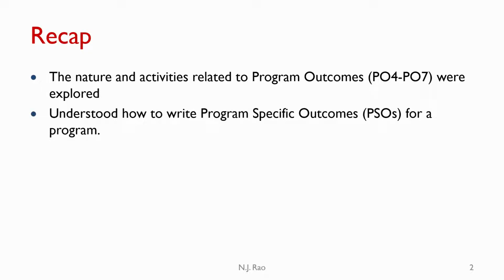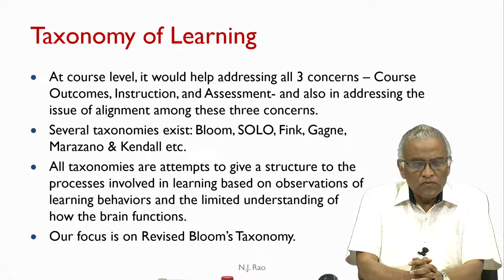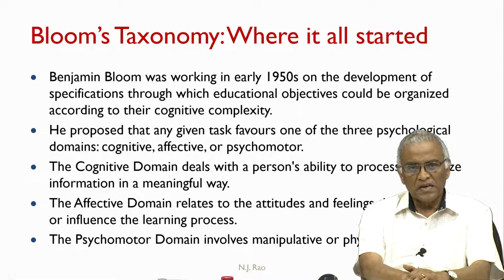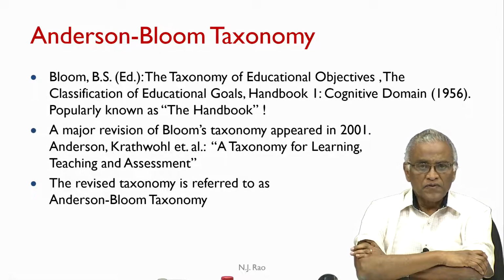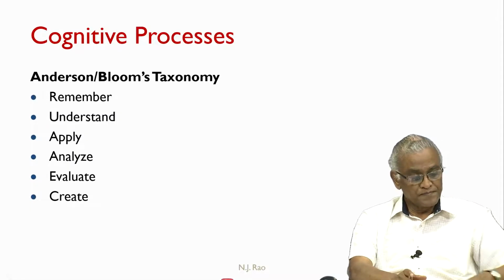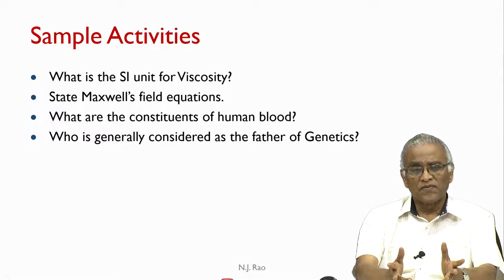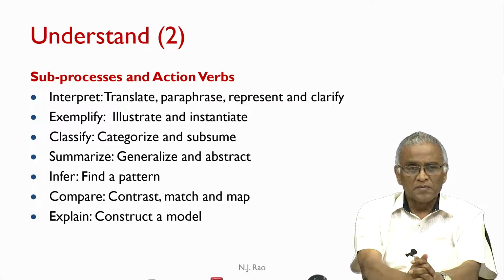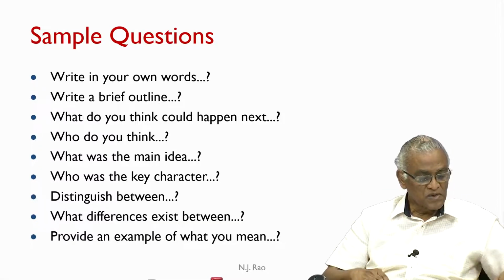TALG - lec08 - Cognitive Levels 1